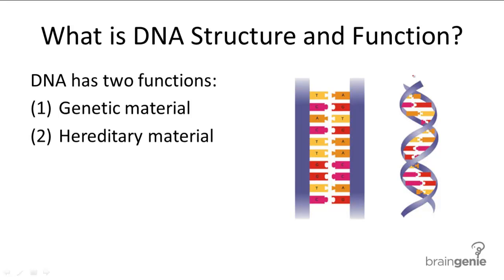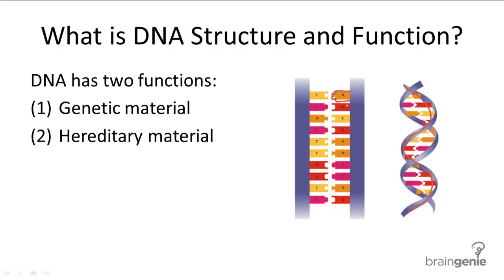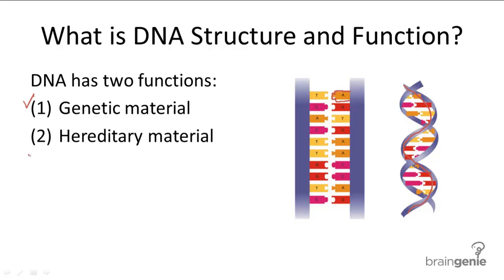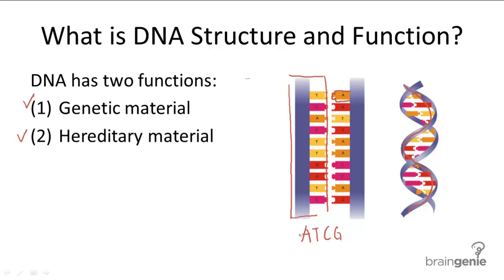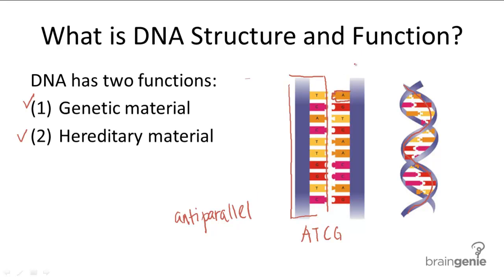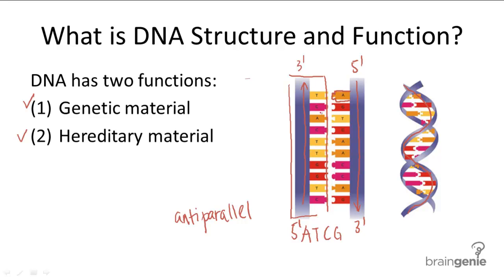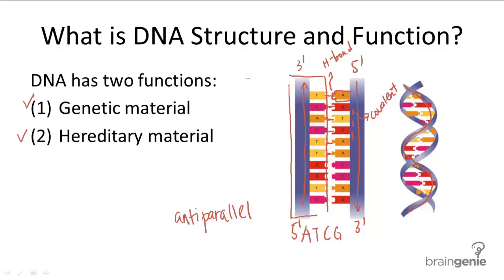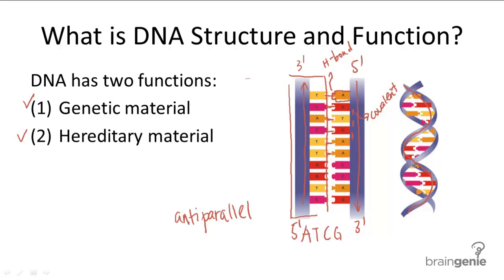10.1 DNA Structure and Function